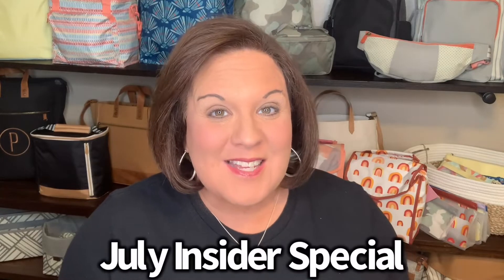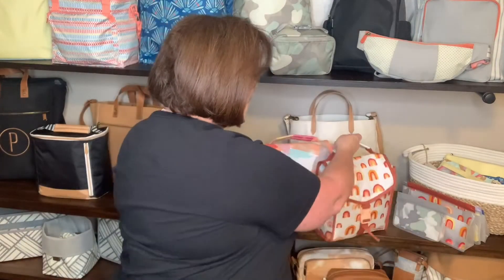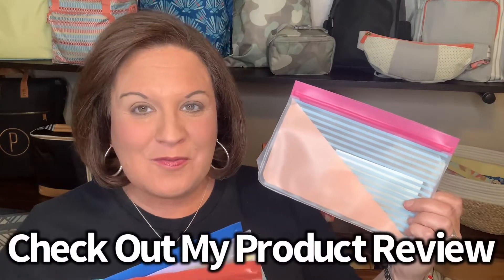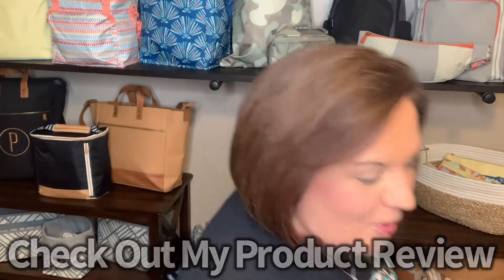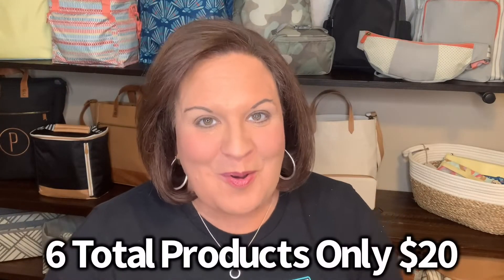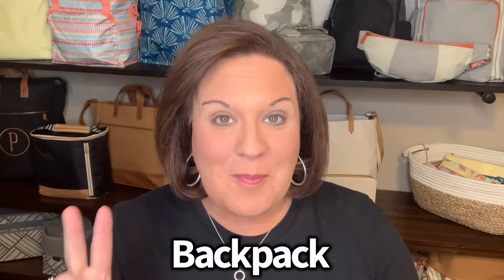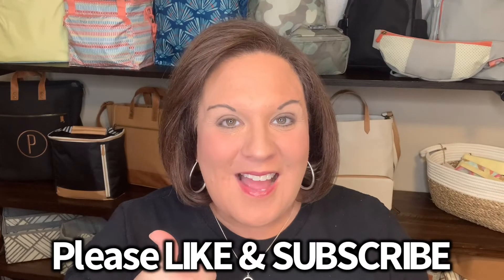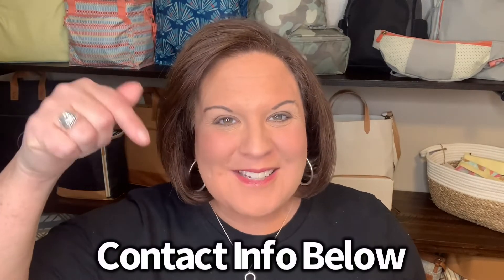July Insider Special | Thirty-One Gifts Spring 2022 | Independent Director, Amy Pinkston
July Insiders with a $500+ party can purchase a Lunch Break Bundle for only $20.  The Lunch Break Bundle includes 2 Fold-Over Lunch Bags, 2 Reusable Snack Bags (Small) and 2 Reusable Snack Bags (Medium).  Personalization is free on both Fold-Over Lunch Bags!  It's a value of $68, but Insiders with a $500+ party only pay $20.

Plus, we’ve added a brand-new Insider Exclusive, the Pack-A-Picnic Bundle, only in July! This 32-piece bundle includes a backpack, blanket, insulated wine bottle, and dining accessories.  The Pack-A-Picnic Bundle is valued at $250, but as an Insider you will only pay $110 or you can get it for FREE with a $1000+ party.

Print Options for Lunch Break Bundle:
Fold-Over Lunch Bags (mix & match): Black Colorblock, Boho Rainbows, Ditzy Daisy Soft Blue Colorblock & Watercolor Pop
Reusable Snack Bags – Small (mix & match): Bananas, Boho Rainbows, Dog Days, Classic Houndstooth, Neon Colorblock & Soft Camo
Reusable Snack Bags – Medium (mix & match): Bananas, Boho Rainbows, Dog Days, Neon Colorblock & Soft Camo

JULY INSIDER SPECIAL Insiders with a qualifying party of $500 more submitted between July 1, 2022, and July 31, 2022, may purchase the Lunch Break Bundle in any available Spring print at over 70% off. Personalization on products that may be personalized is included at no cost. Qualifying party sales exclude tax, shipping and Insider Rewards. Other exclusions may apply. While supplies last. This offer may not be combined with Rewards for Everyone, Insider Exclusives or other offers or discounts unless otherwise noted. Offers and discounts subject to change.

Amy L. Pinkston
Independent Director w/Thirty-One Gifts